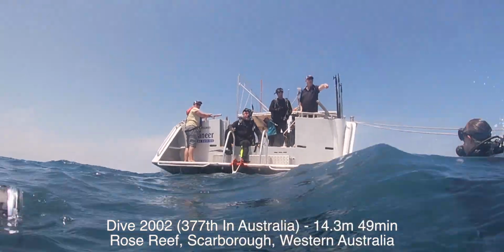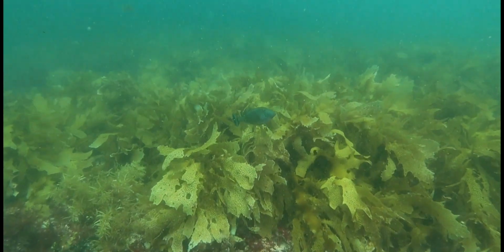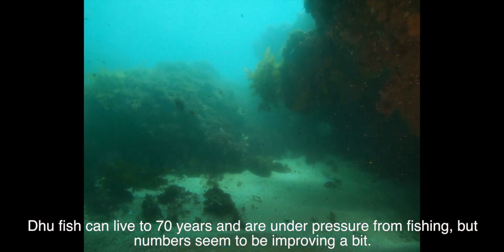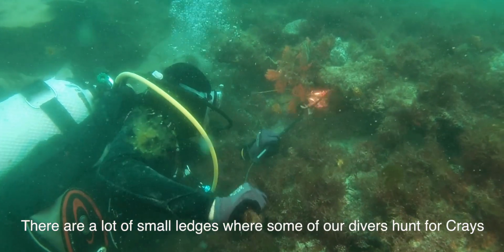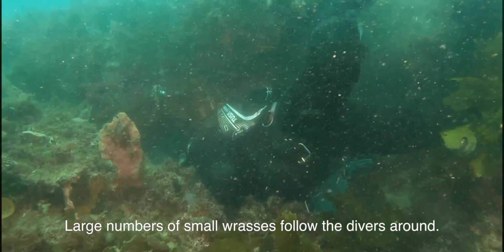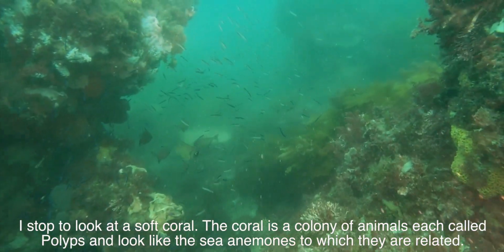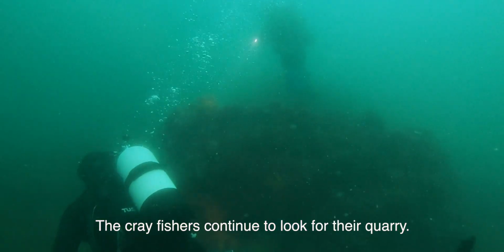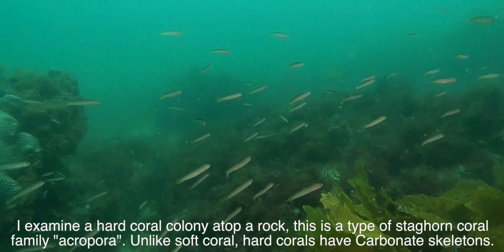240121 Rose and Brians Bommie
Local dive to Marmion reef 2 to 3nm offshore Scarborough , WA on the North Perth coast.
viz was pretty low this day didnt see much so i looked closeup at a few things.
This was a club dive but not enough divers to make it economical to go to Rottnest.